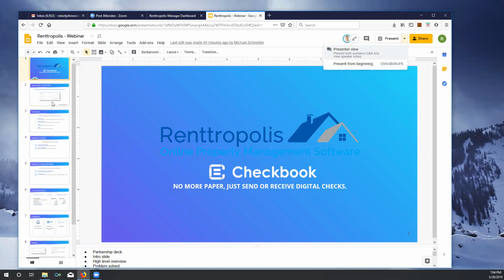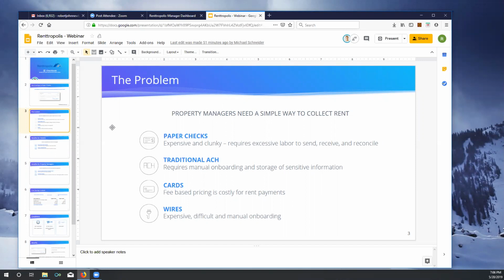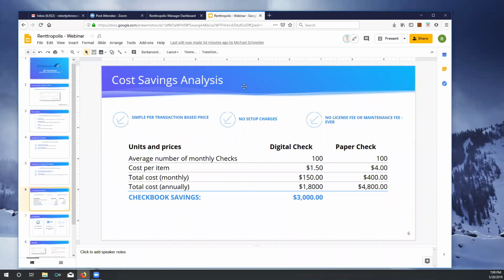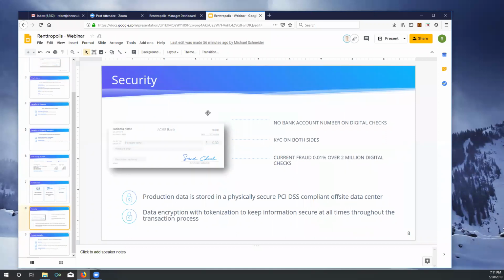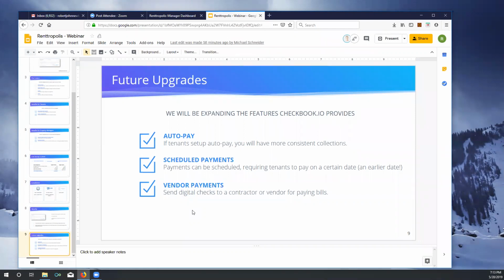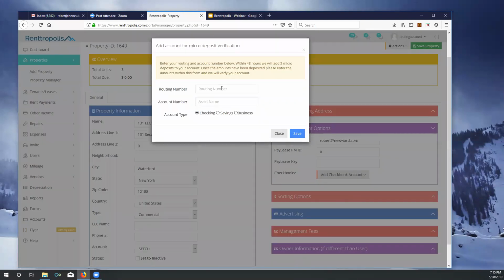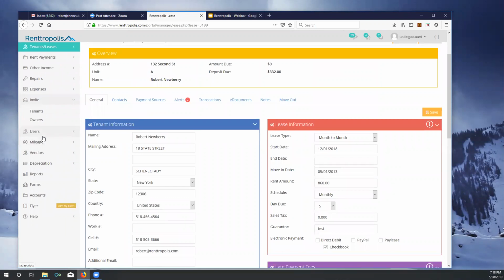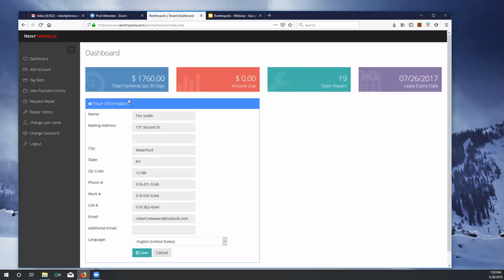Use ACH in Your Property Management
Renttropolis Online Property Management Software talks to Checkbook.io manager Michael Schneider about using ACH transactions in your Property Management business.